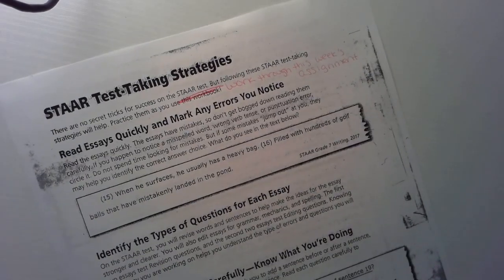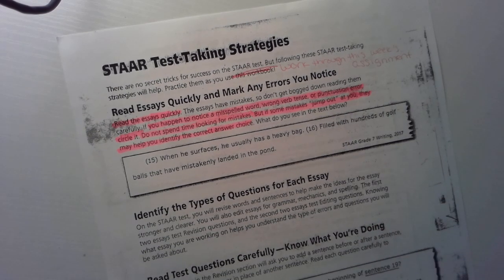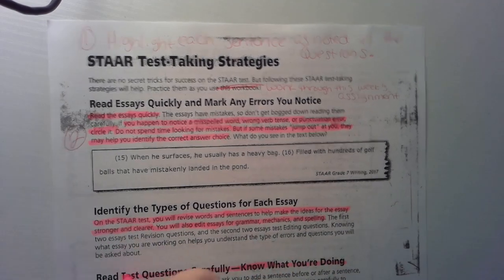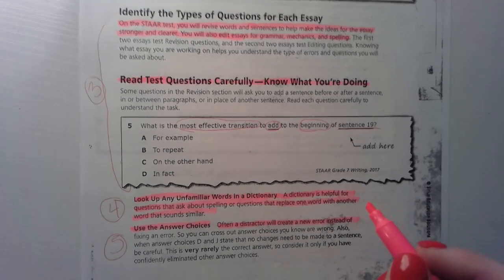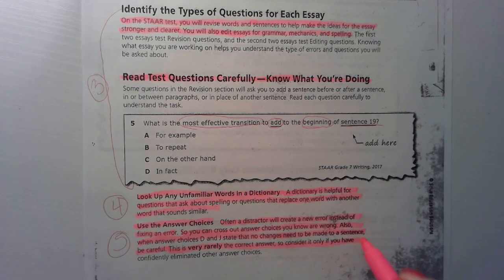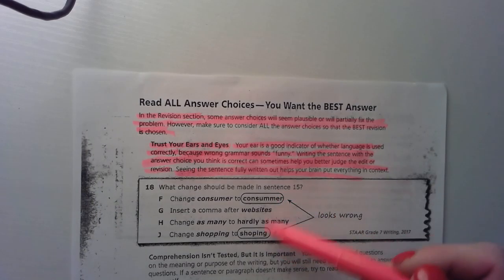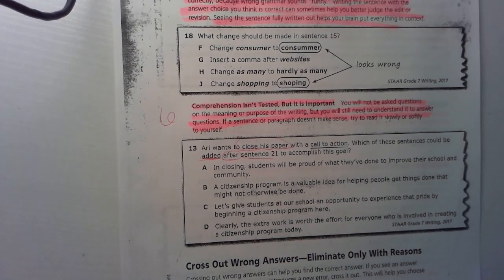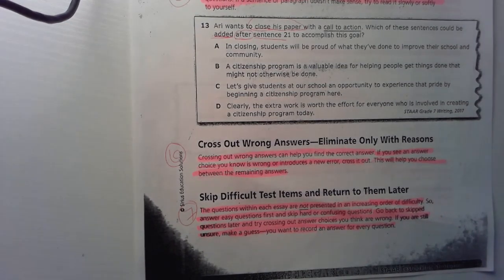Writing STAAR Test Taking Strategies